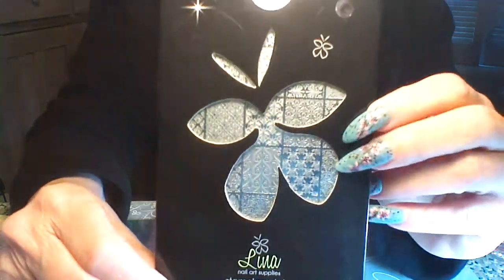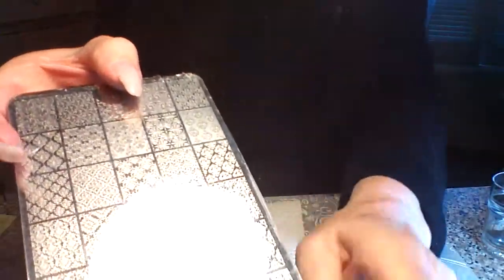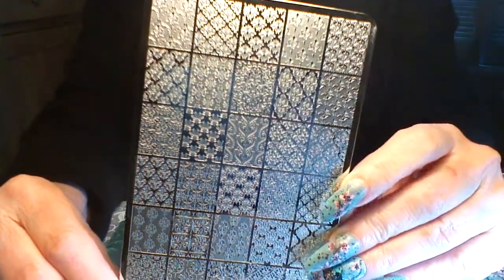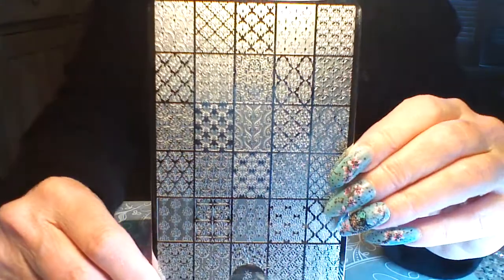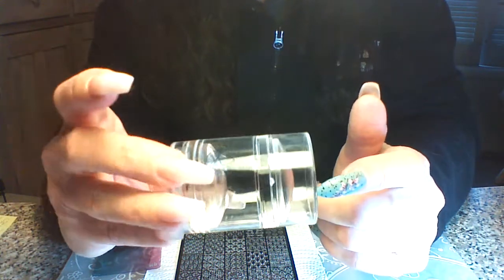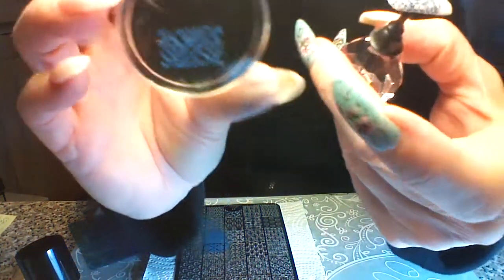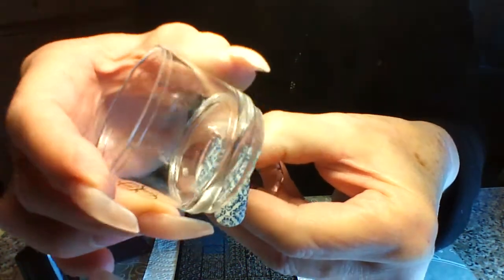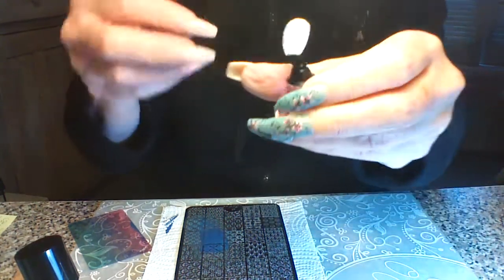LINA REVIEW/SWATCH Plate You're a Damask 02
I'll Review/Swatch this Lina Stamping Plate, You're a Damask 02 and you can get this Lina plate either at What's Up Nails.com or directly from Lina Nail Art Supplies.com. I used Maniology Stamping Polishes, B200 (Indlkon/med French blue), B188 (Midnight Madness/dark cobalt blue) and Scraper, USE 10%OFF CODE: BREEZEANDCO10 @maniology.com at checkout. Used EzFlow TruGel gel polishes, Marshmallow (white)(as base color for my sample nails): Then, their Top Coat and their Matte It! Top coat over that as last and finale coat.  Click on the bell icon above to get a notice on my next NEW TUTORIAL!  My Nail Art Instagram page is: @_breezeandco